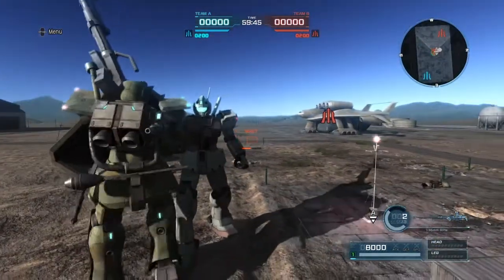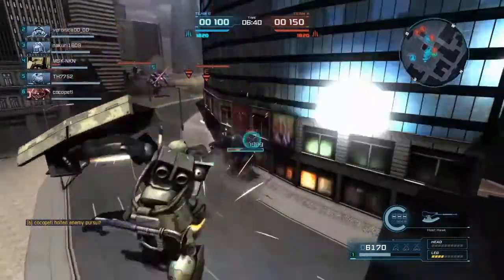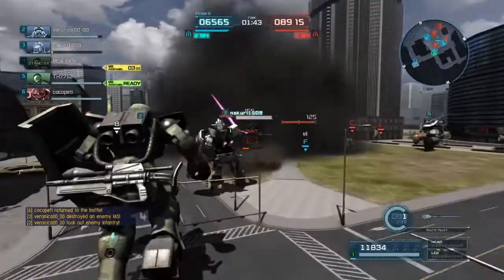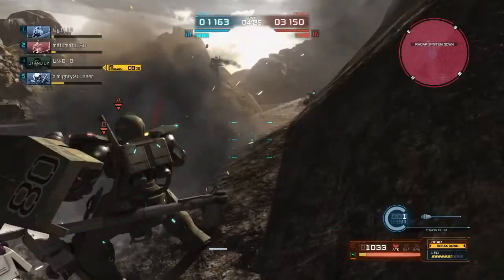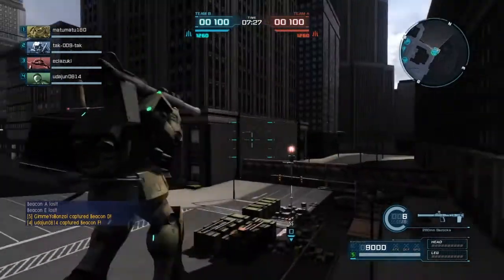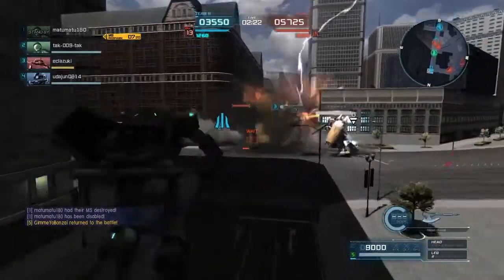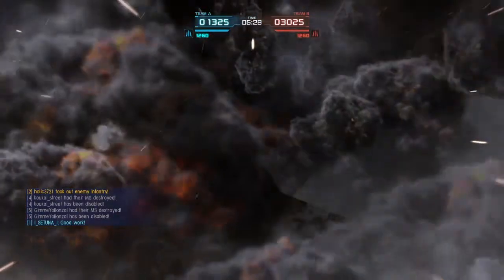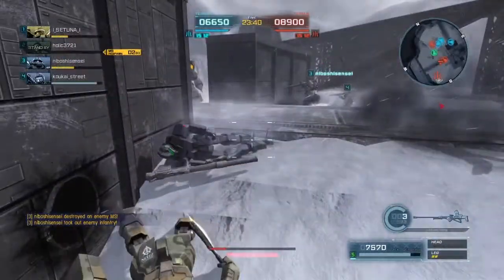GBO2-GM Camouf How to use this underpowered MS